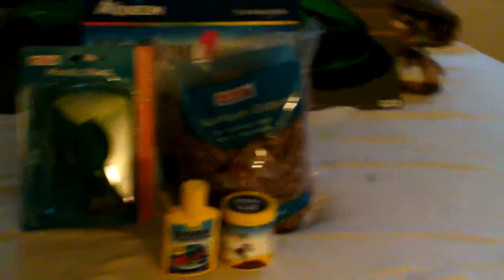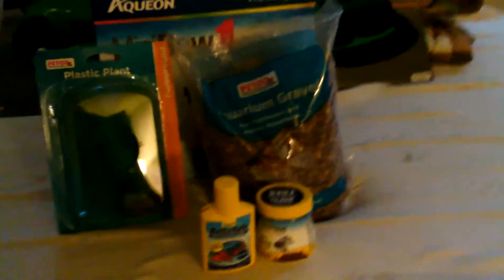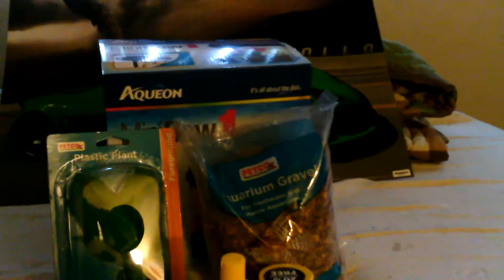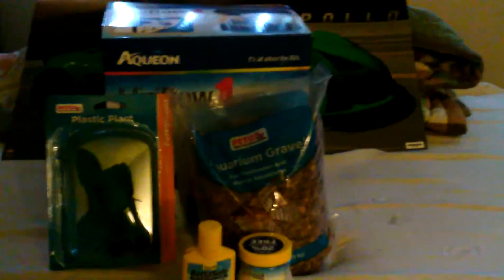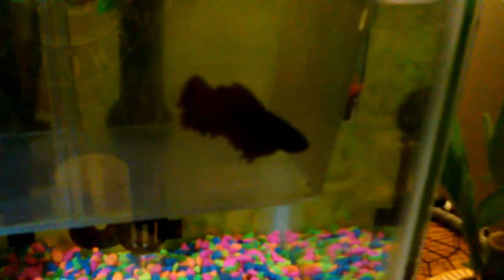what you need to set up your betta tank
this basically all you need so I recommend you buying this I hope it helps :-)